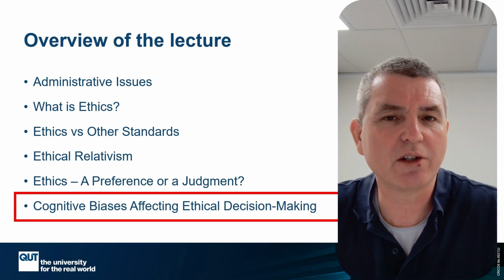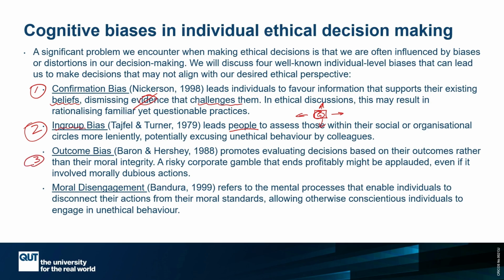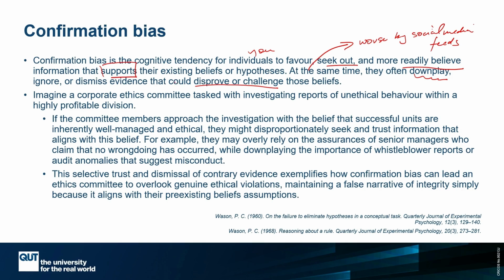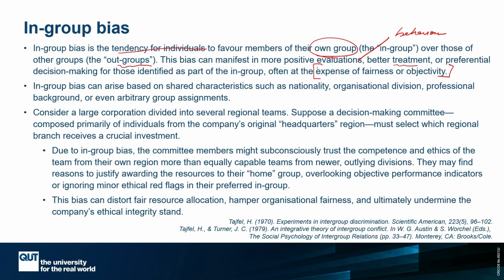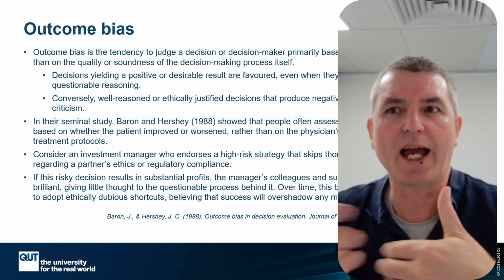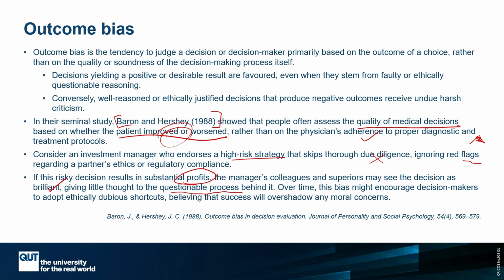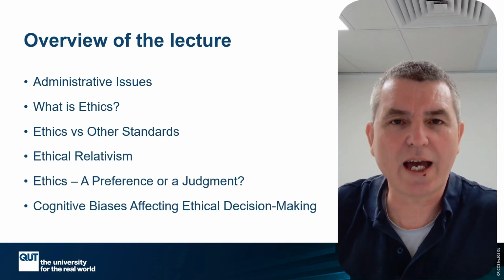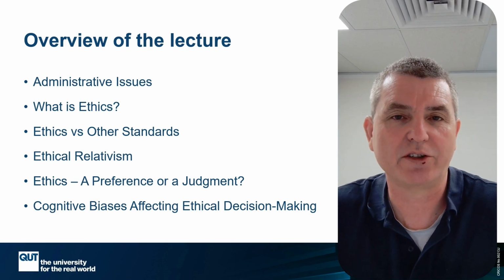Module 1.5: What’s Warping Your Ethics? Four Key Individual Biases Explained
In this final video of Module 1 for BSB250: Business Citizenship, we explore four key individual biases that silently distort our ethical choices—especially in a business context.

💥 You’ll learn about 4 powerful ethical biases:
• Confirmation Bias – filtering facts to protect what you already believe
• In-Group Bias – treating “your people” more generously than outsiders
• Outcome Bias – judging actions by results, not process or ethics
• Moral Disengagement – convincing yourself the rules don’t apply

🚨 These biases help explain how ethical blind spots emerge in business, and why personal integrity requires more than just good intentions.

🔁 This wraps up Module 1:
• What ethics is—and what it’s not
• Relativism vs absolutism
• The role of preference in ethical reasoning
• And now, the biases that shape our decisions

👉 Next up in Module 2: Ethical frameworks—how to reason through dilemmas using classical models of moral philosophy.